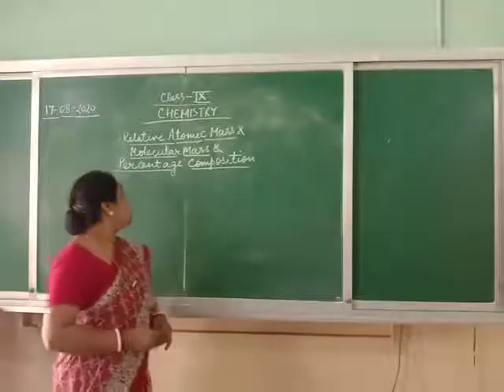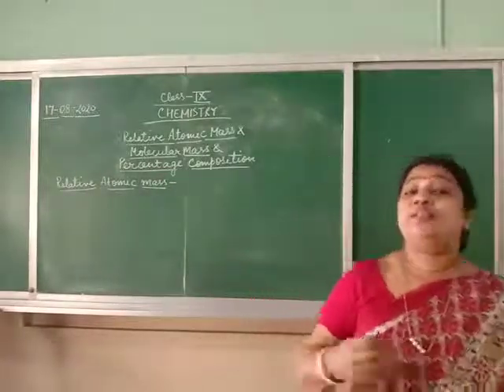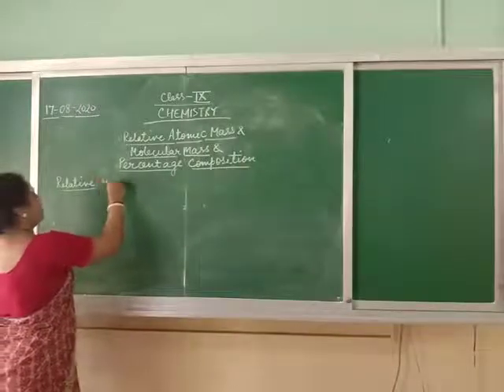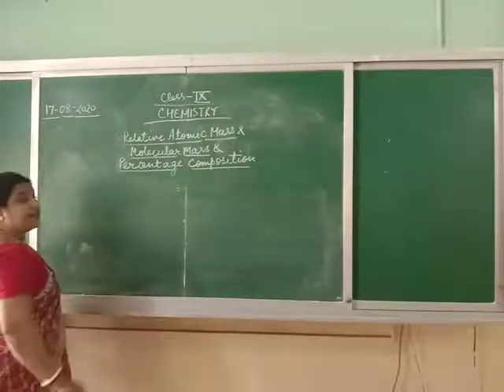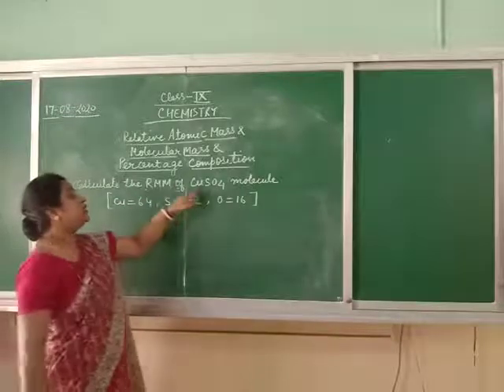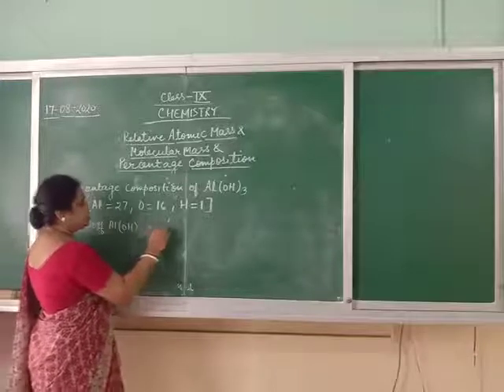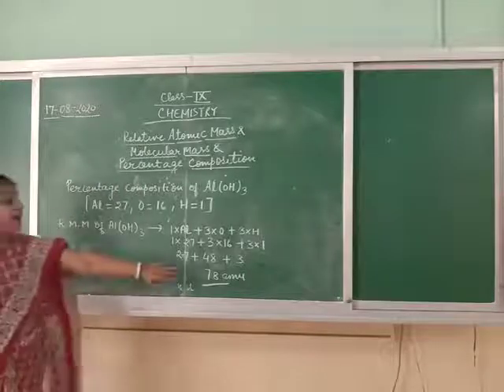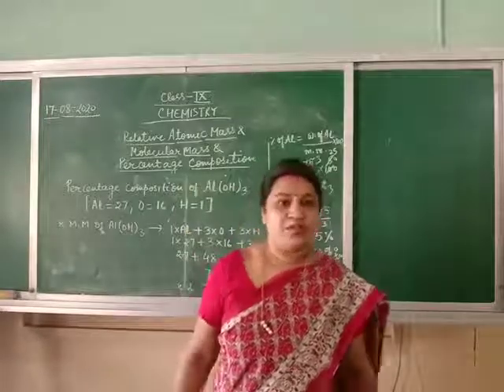CLASS - 9 - CHEMISTRY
Relative Atomic Mass & Molecular Mass & Percentage Composition